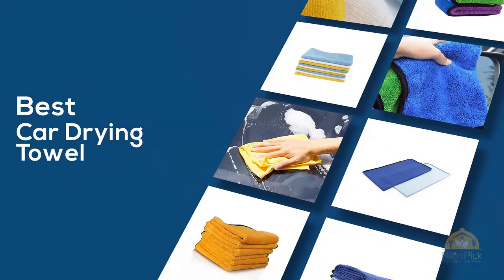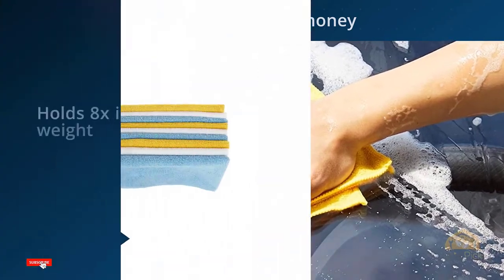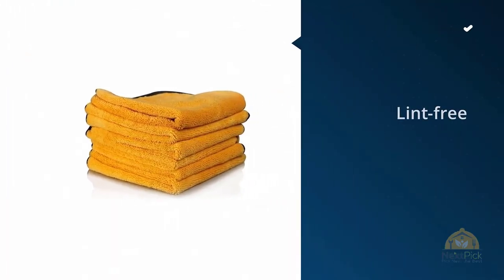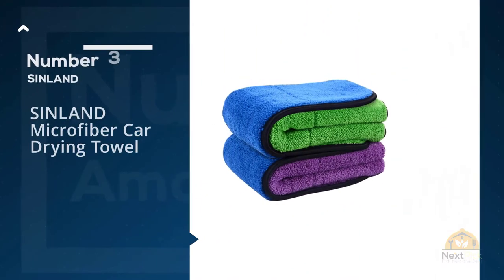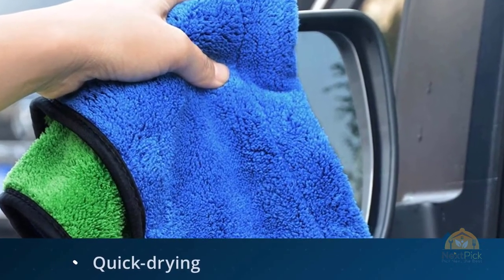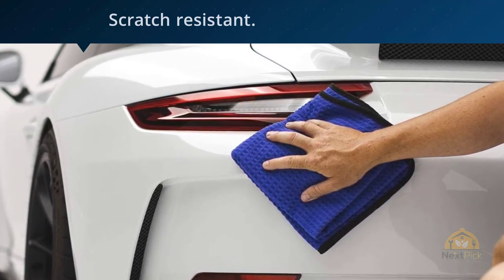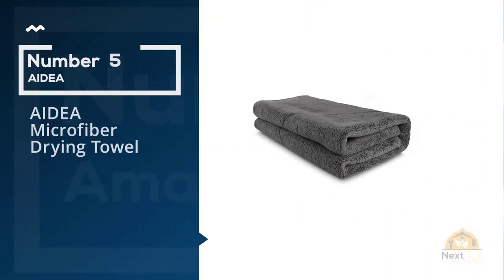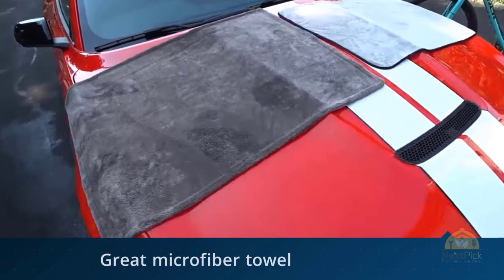Top 5 Best Car Drying Towels Review in 2024 | To Dry Car Without Scratching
Best car drying towels featured in this video:
0:25 NO. 1. AmazonBasics Microfiber Cleaning Cloth
1:10 NO. 2. Chemical Guys MIC_721 Microfiber Towel
1:50 NO. 3. SINLAND Microfiber Car Drying Towel
2:35 NO. 4. The Rag Company Microfiber Waffle-Weave Drying Towels
3:25 NO. 5. AIDEA Microfiber Drying Towel

What is car drying towel?
A decent drying towel is productive at engrossing water from the outside of the paint. Any old towel can absorb water however a decent car drying towel will do so rapidly and viably, which will lessen the exertion required from you and make the drying procedure speedier.